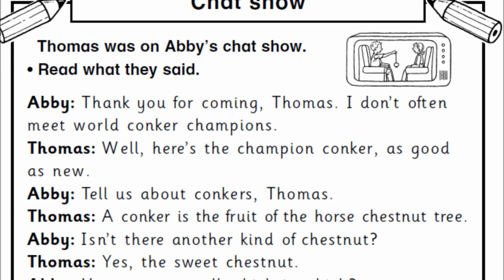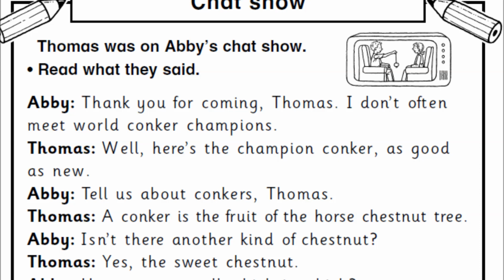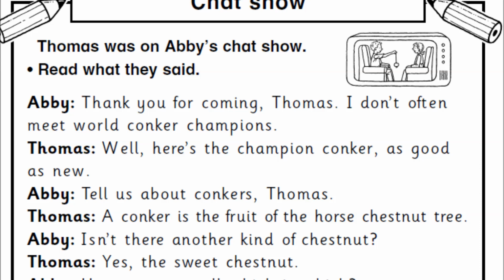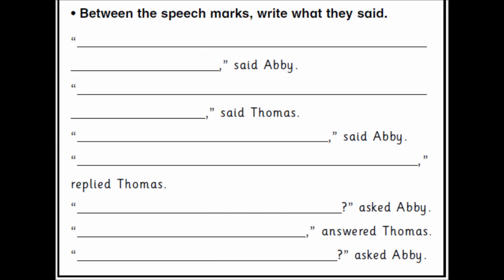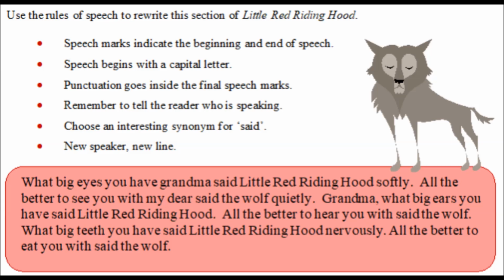This week's grammar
Do what you can of this and if you want it marked put it on Seesaw, I will post answers on Friday (not Monday since it's a holiday).